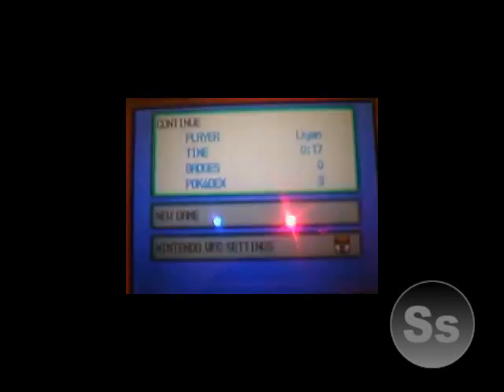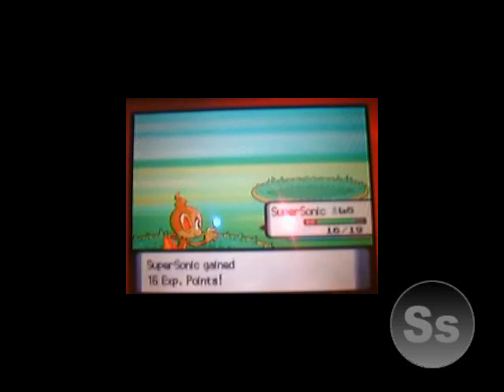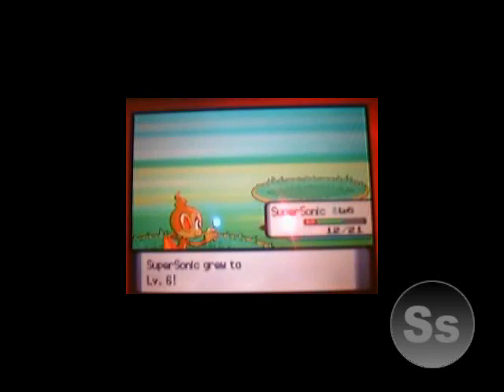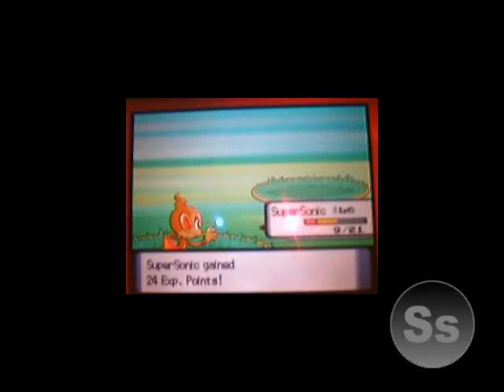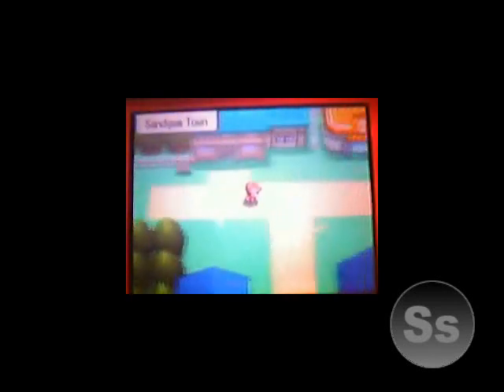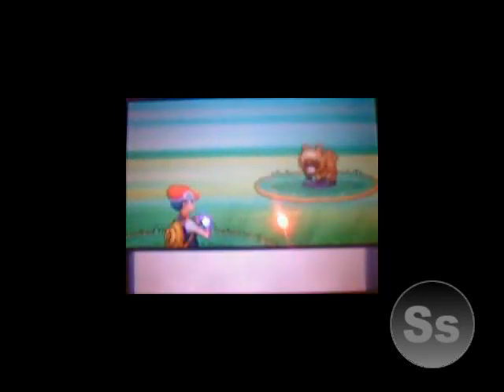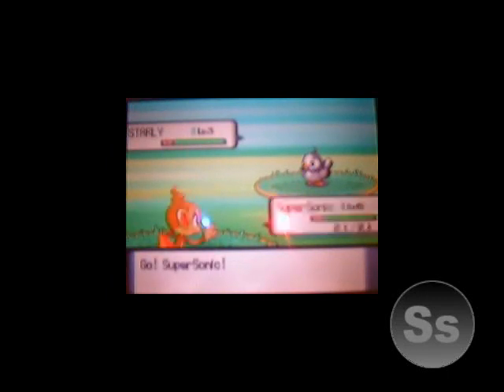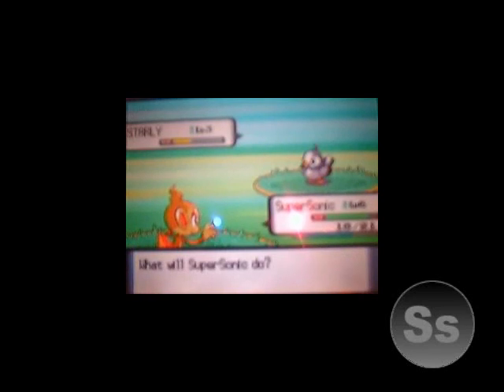LPDA: Part 4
I hope this episode helps you on your way to become a Pokemon Trainer!